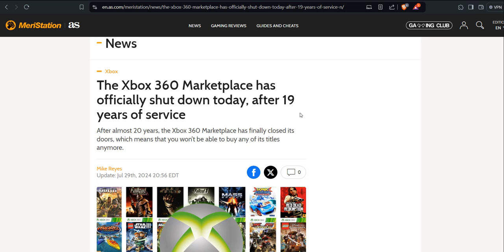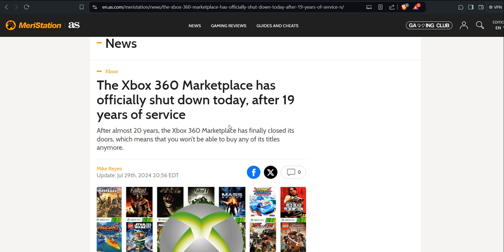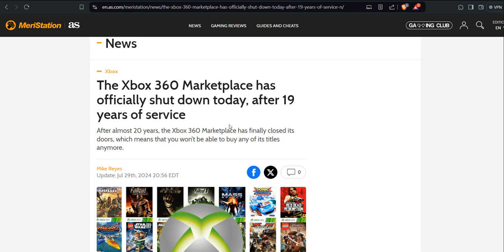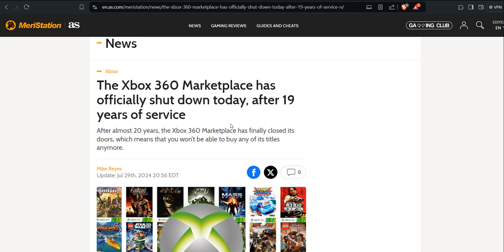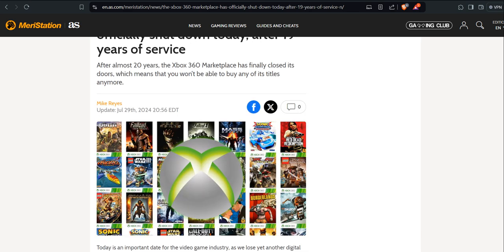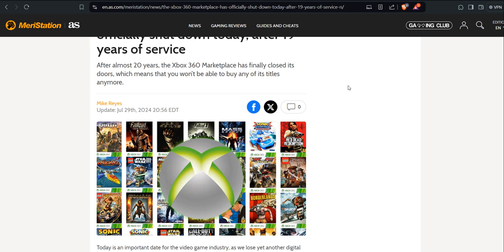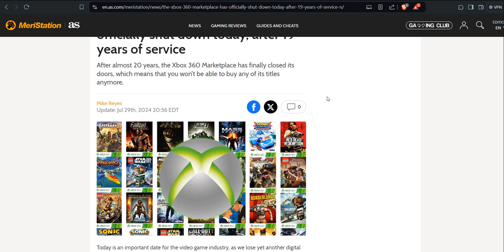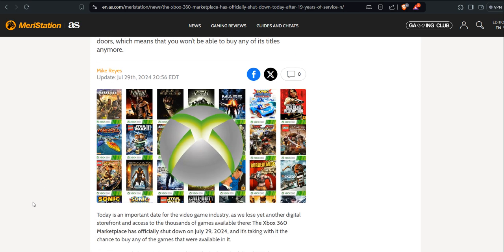Xbox 360 store finally shutdown yesterday. The peak and beginning of the end of the AAA gaming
Good memories and Bad practices.